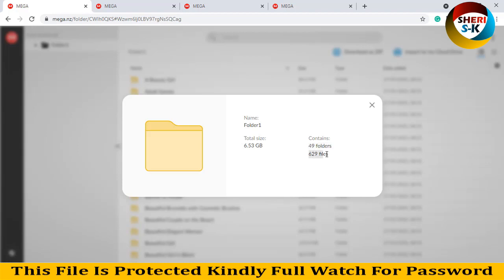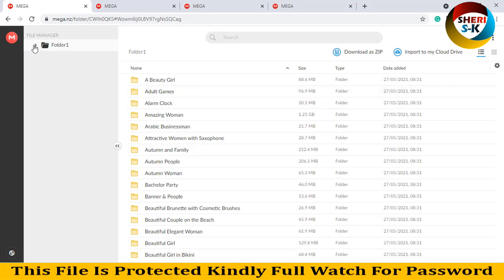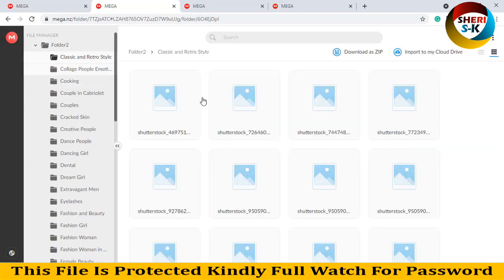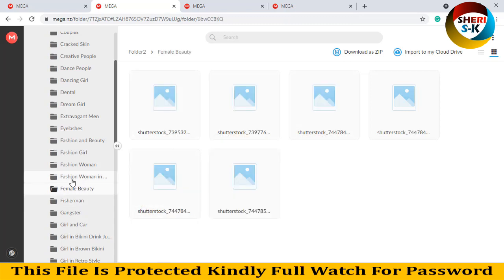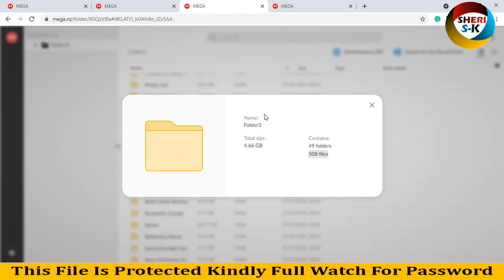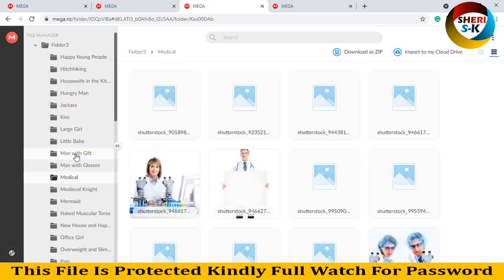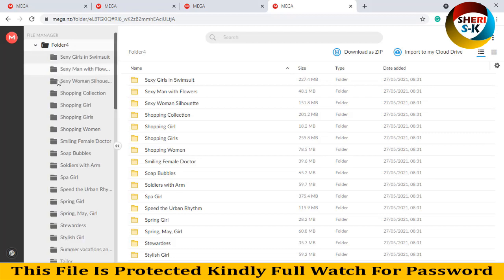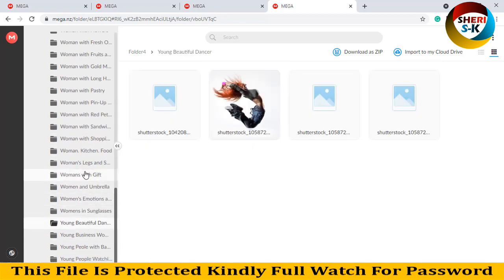25GB Corporate Girl Stock Photos Download In High-Quality JPG Files |Mega Bundle|English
Photoshop Files Templates
Brochures Templates
Business Cards Templates
Tri-Fold Templates
T-Shirts Templates
Bi-Flod Templates
Frames Templates
Book Cover Templates
Infographic Templates
Wedding Album Cover Templates
Professional Stationery
Youtube Thumbnails Templates
Certificate Templates
Banners Templates
Stickers Templates
Logo Templates
Letterhead Templates
Flyers Templates
Poster Templates
Cv Resume Templates
Slideshow Templates
Promo Templates
Logo IntroTemplates

25GB Mega Bundle Of Girls Photos Stock Download In High-Quality JPG,
HD Girls Wallpapers,
HD Girls Photos Stock,
HD Girls Photos For Banners,
HD Girls Backgrounds,
Photos Stock In ZIP File,
Mega Bundle Of HD Photos Stocks,
Business Girl photo stock,